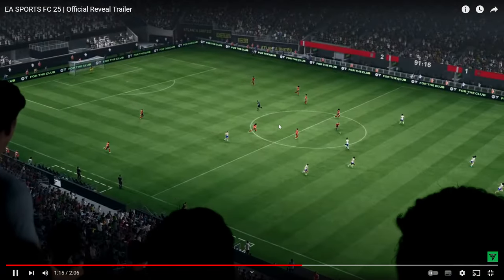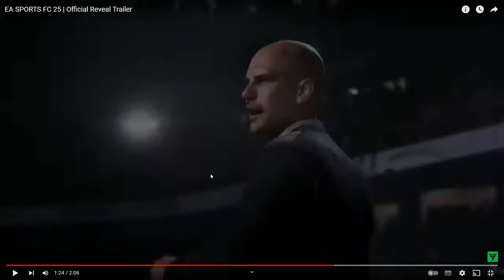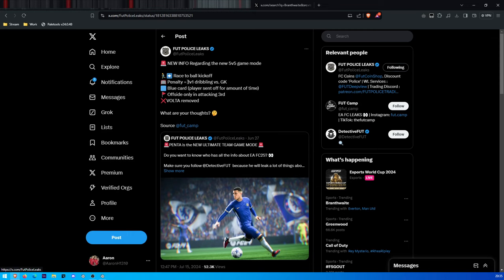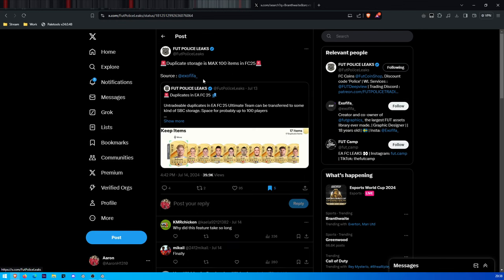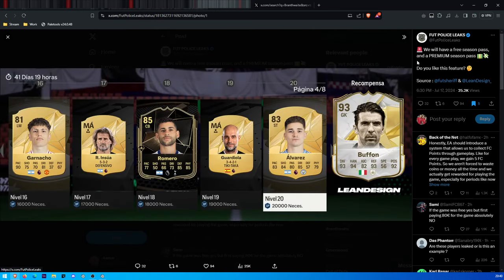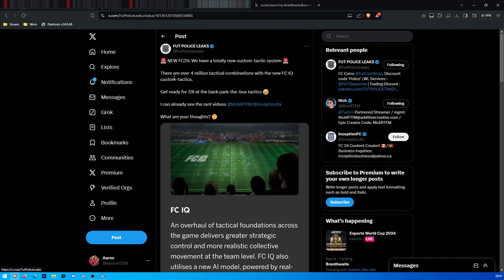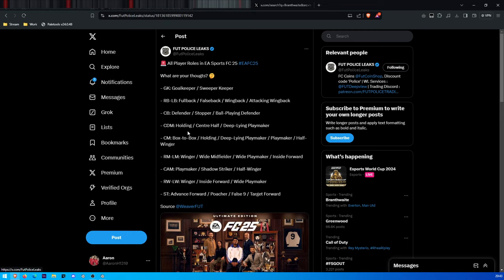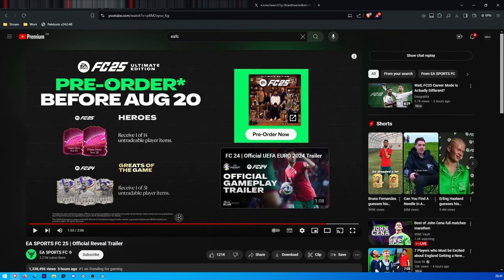Is EA FC 25 Any Good?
Curious if EA FC 25 is worth the hype? Watch this video for honest opinions on the trailer and find out if it's any good!
As well in this video, we'll give you our opinions on the EA FC 25 trailer and whether or not the game looks promising. If you're a gamer looking for honest reviews, this is the video for you!